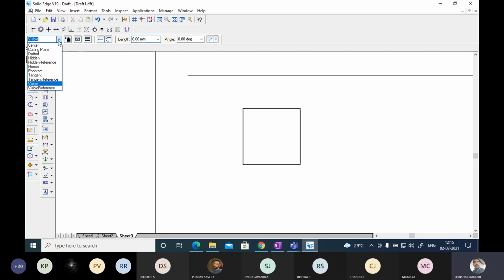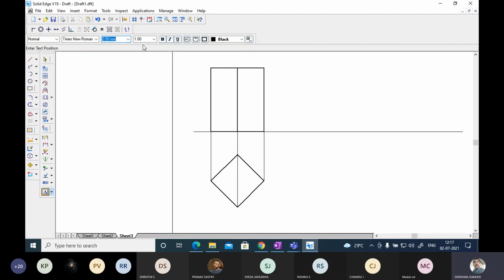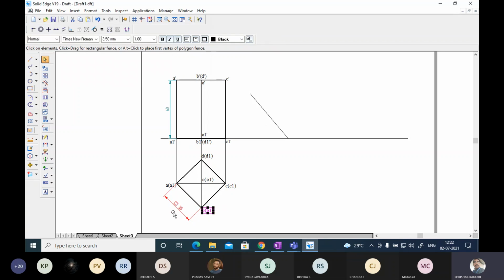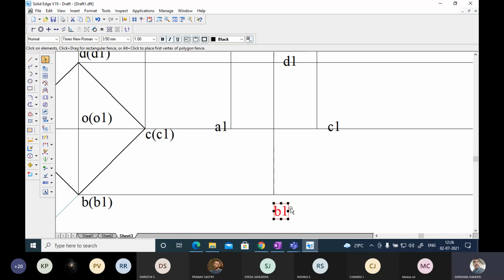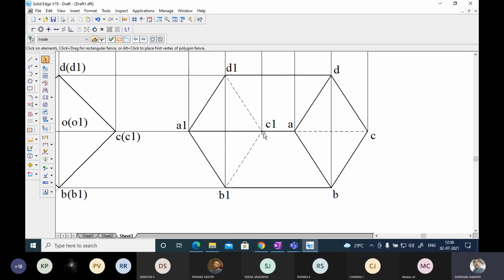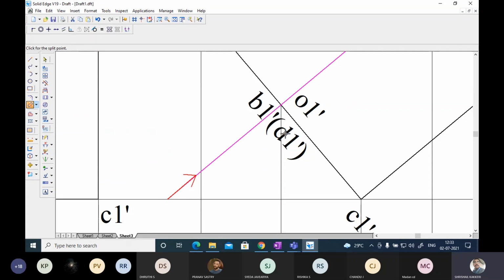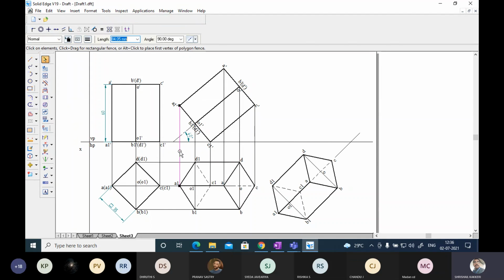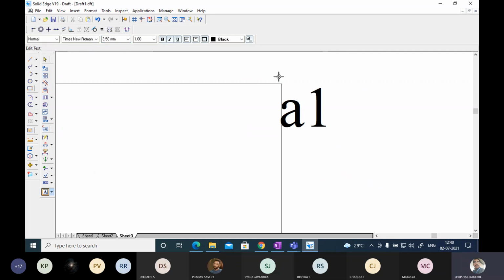Square Prism Resting on corner Drafting